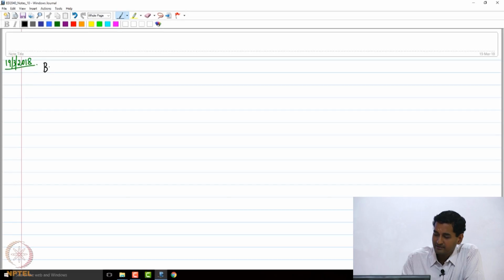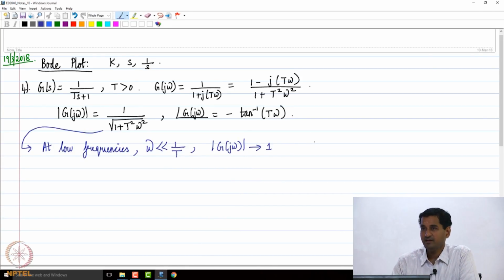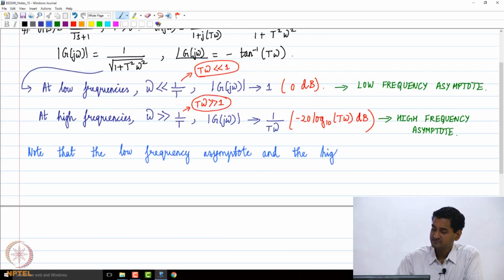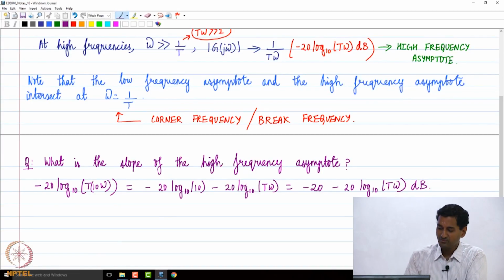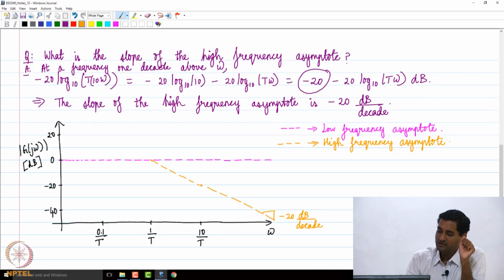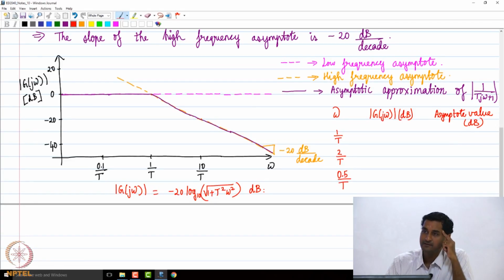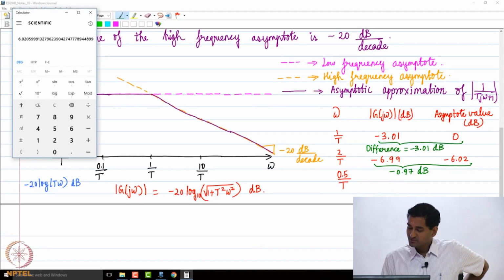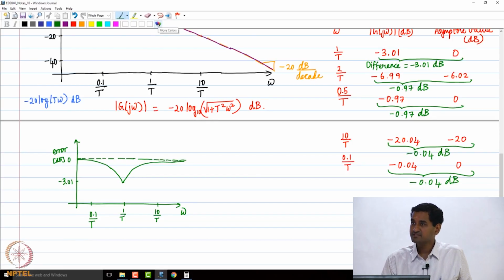Bode Plot 2 - Part 1